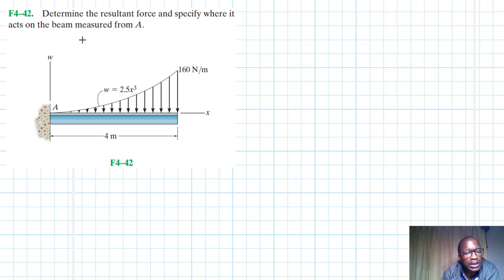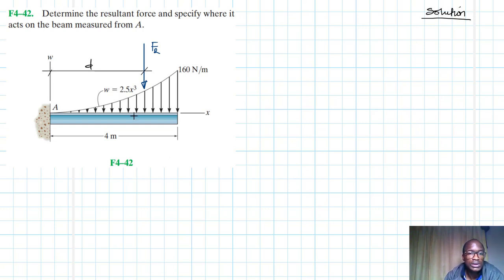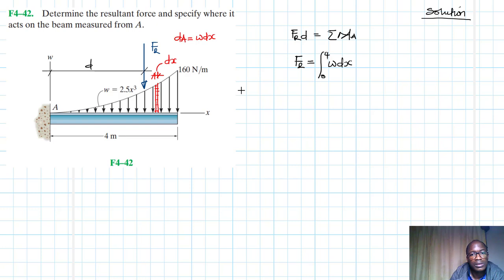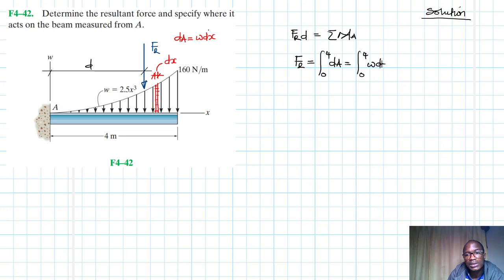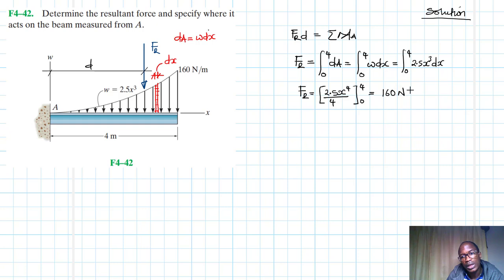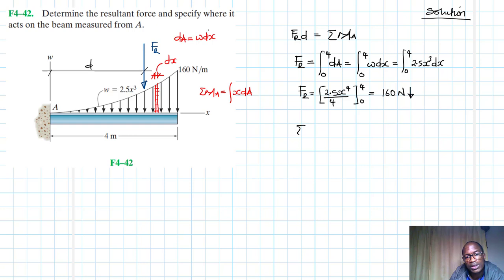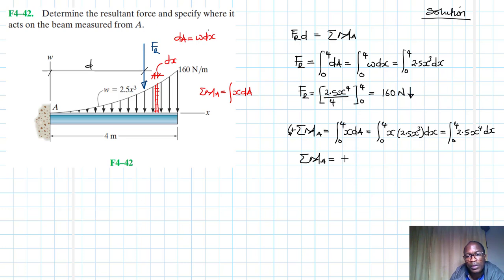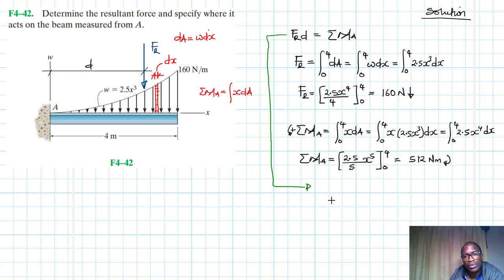F4–42 Force System Resultants (Chapter 4: Hibbeler Statics) Benam Academy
PROBLEM: F4–42
F4–42. Determine the resultant force and specify where it acts on the beam measured from A .